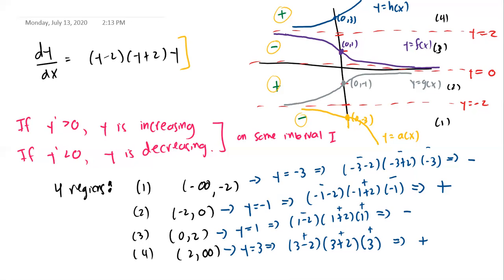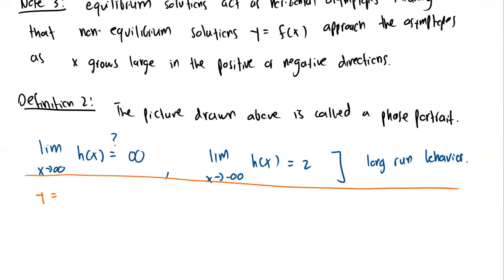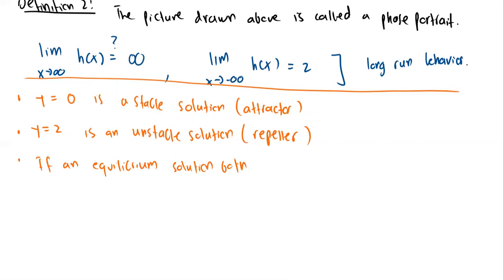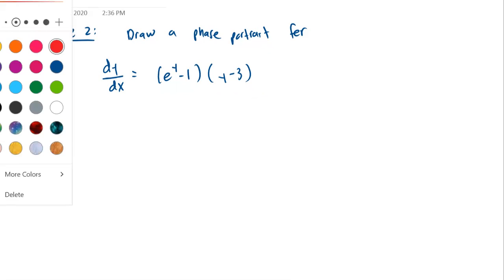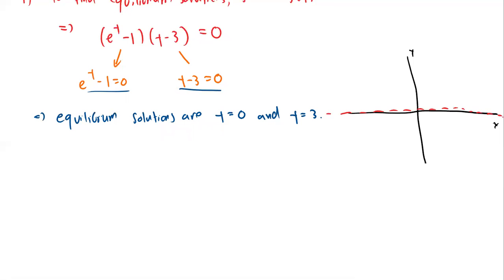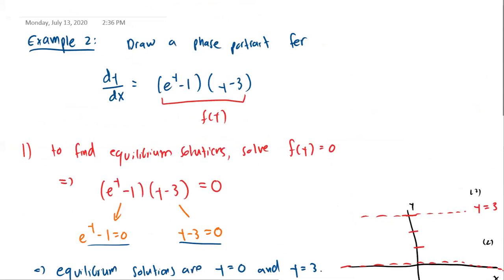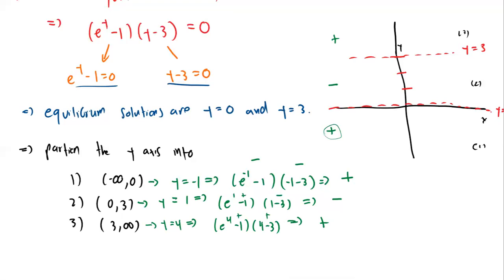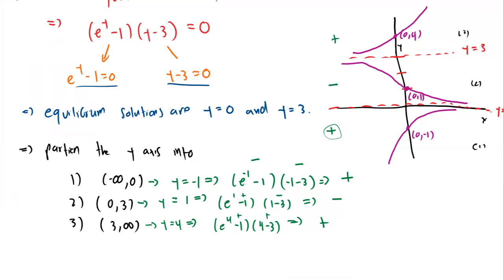Autonomous DEs 3